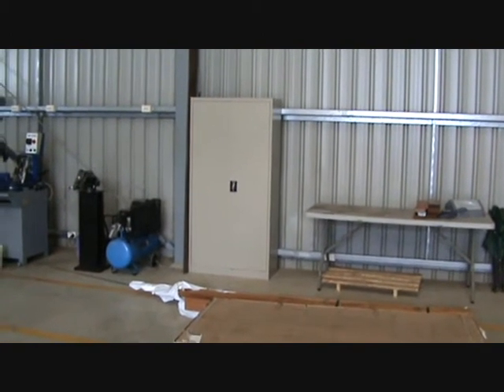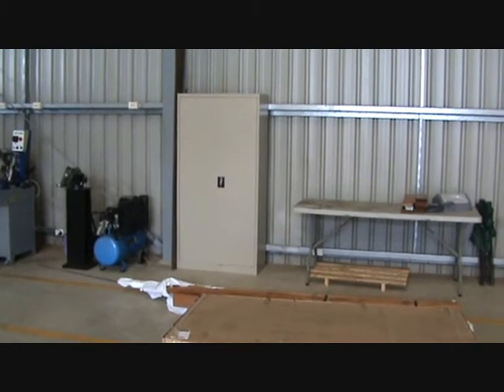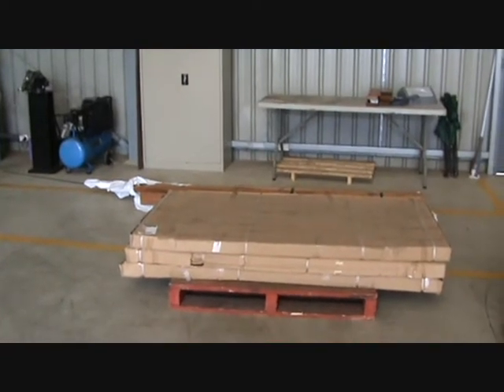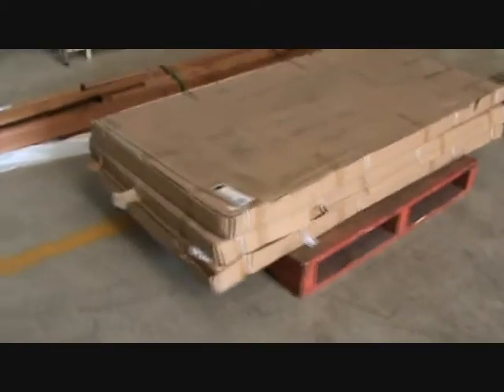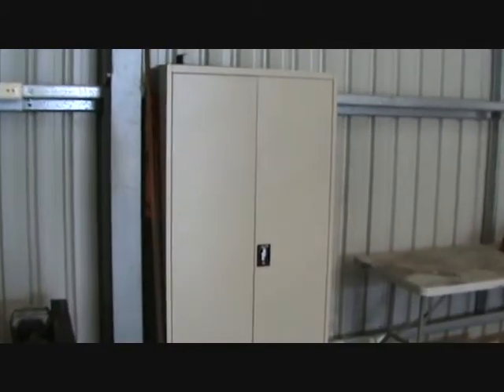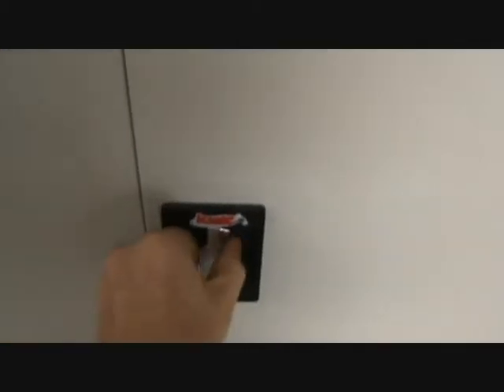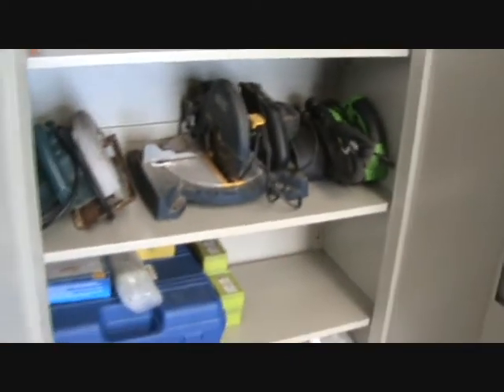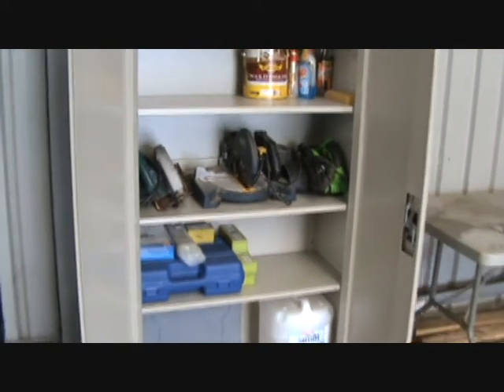gmbolt metal storage cabinet FOR SALE!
This is an excellent storage option for any shop or store that includes lockable doors with two keys, solid, sturdy construction.